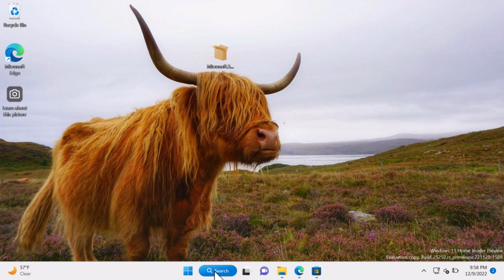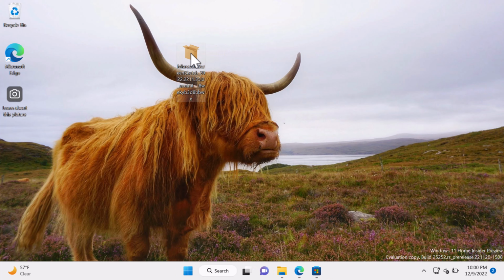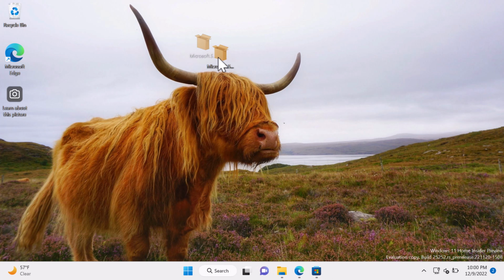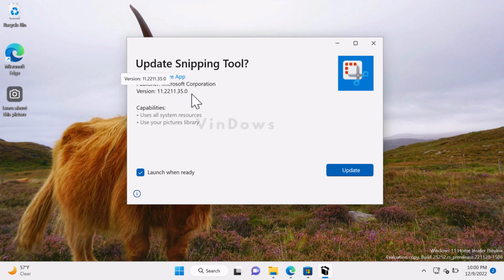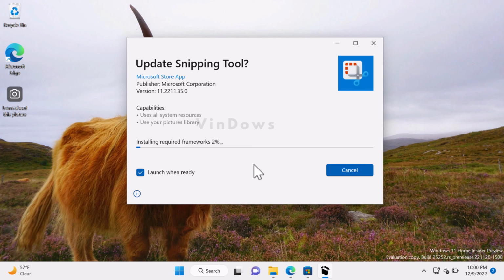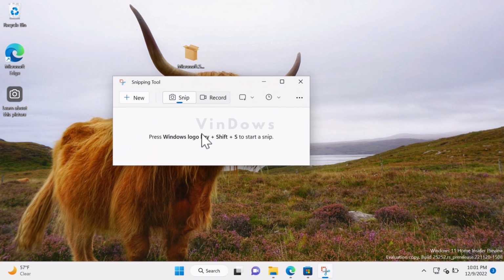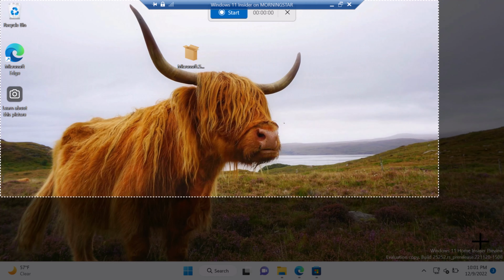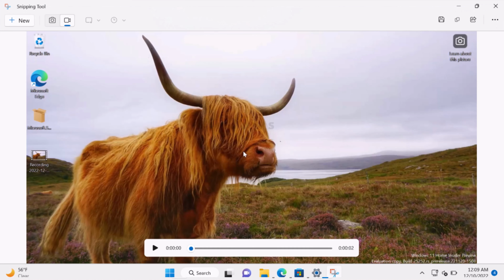Download & Install New Screen Recorder Tool in Windows 11 v22H2 (Right Now)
In this video, you will learn how to download and Install the Native Screen Recorder Tool in the Snipping tool in Windows 11 v22H2

Note  - I have performed the steps in Windows 11 Dev build 25252. But the steps are same in Windows 11 v22H2

For more details and download (.msixbundle link) check this blog post

Related terms:

Windows 11 Native Screen Recorder
Windows 11 In-built Screen Recorder
Windows 11 Snipping Tool Screen Recorder
Windows 11 Snipping Tool Video Recorder
New Snipping Tool app with a Record option